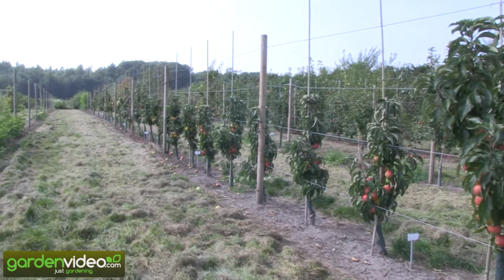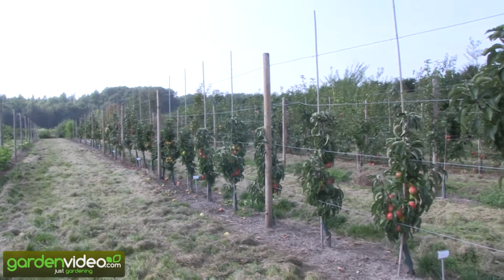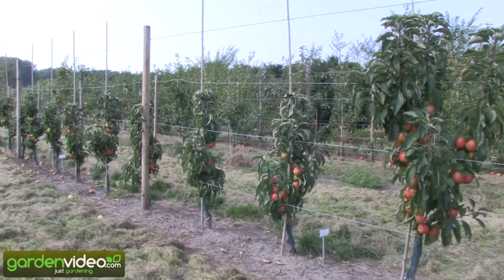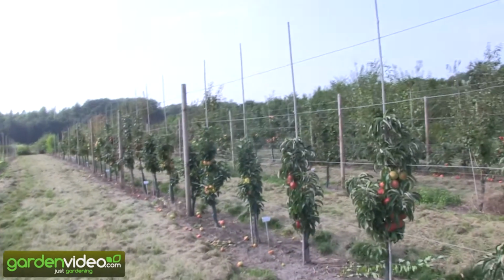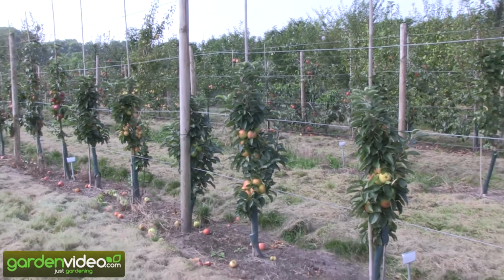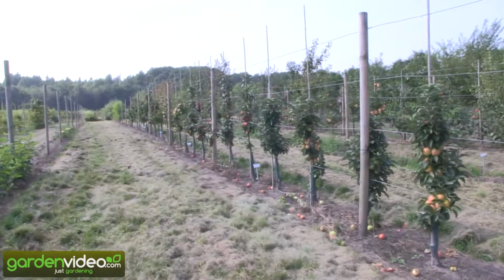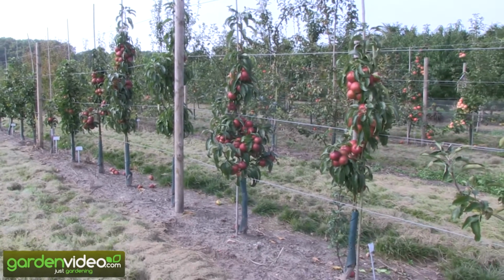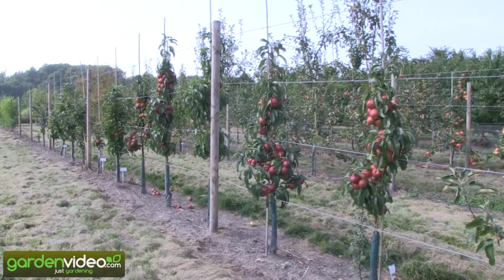The Different Growth Groups of Malini Trees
Scab resistance, tasty columnar apples from Lubera can be divided in three groups:

The first group with final height 1,5m

The second group with final height 1,8m

Columnar Apple Malini® Subito® (an early ripening apple)
Columnar Apple Malini® Pronto® (tolerant to fire blight!)

The third growth group with final height 2m to 3m:

Columnar Apple Malini® Fresco®
Columnar Apple Malini® Dulcessa®
Columnar Apple Malini® Equilibro®

The onlineshop with the original Lubera plants and with thousands of more plants: